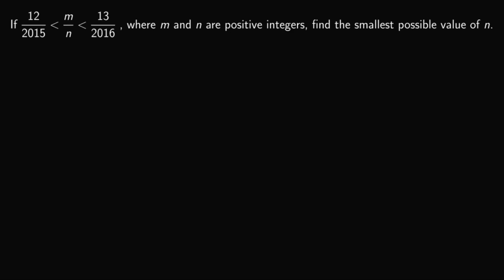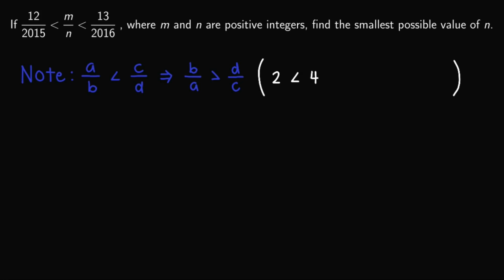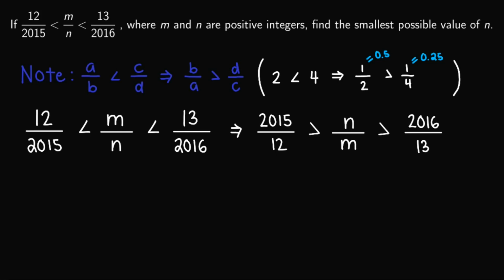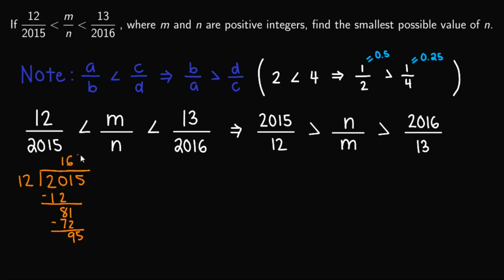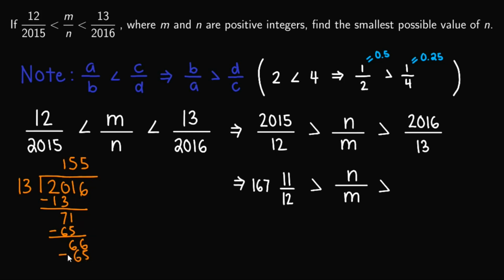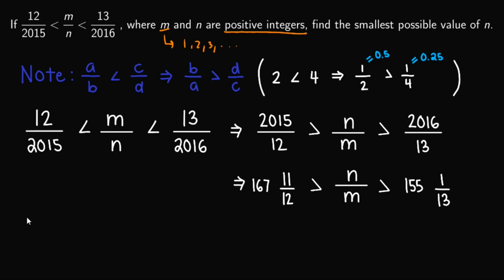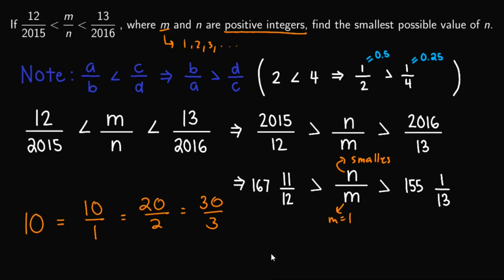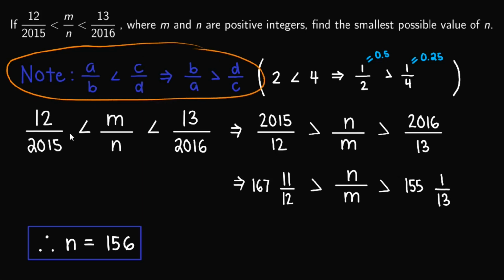Can you find the smallest possible value of n? | HOW TO SOLVE | Algebra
If m/n is between 12/2015 and 13/2016, where m and n are positive integers, find the smallest possible value of n.

Hint: Observe the reciprocal of this inequality!💡

TIMESTAMPS ⏱️:
0:00 - Pi Man Says Hi!
0:43 - Note: Reciprocal of an Inequality
1:40 - Solution
6:43 - Pi Man's Final Words